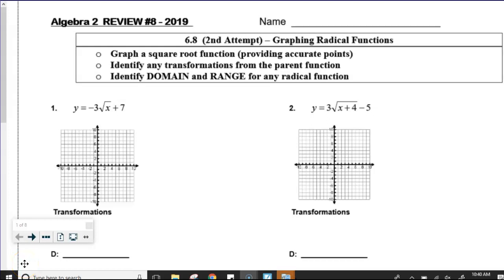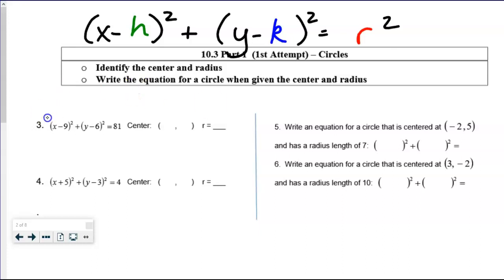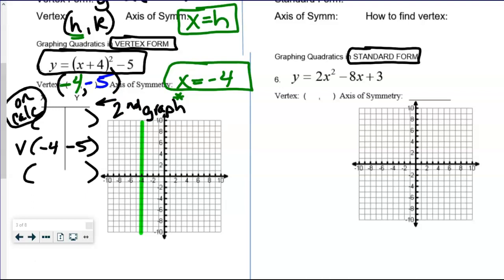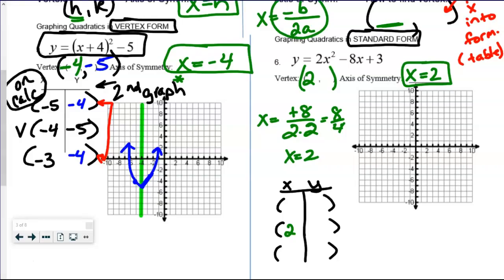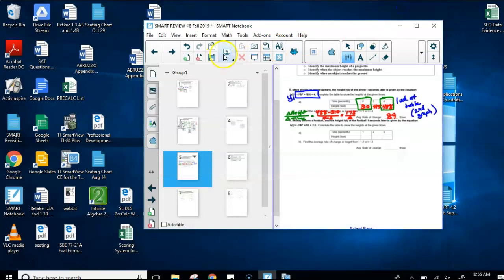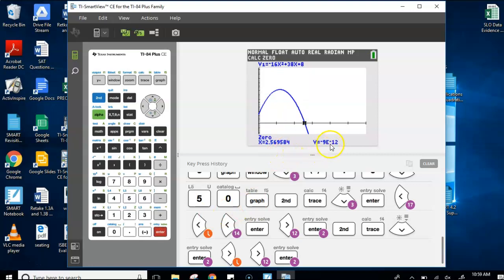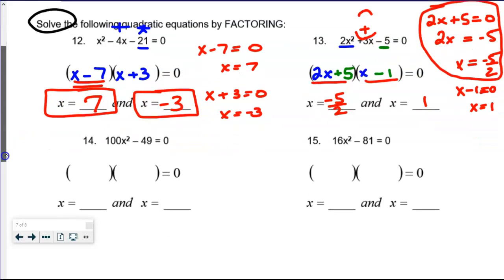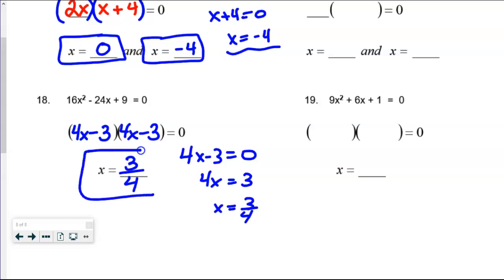Algebra 2 REVIEW #8 - Fall 2019